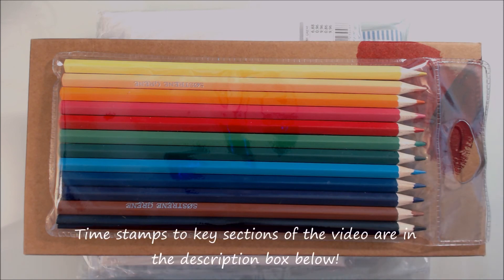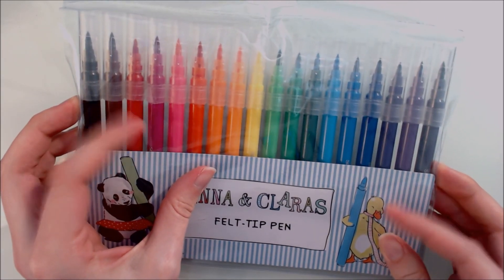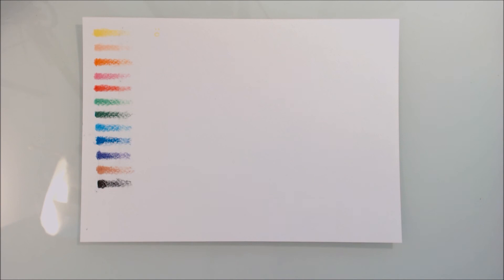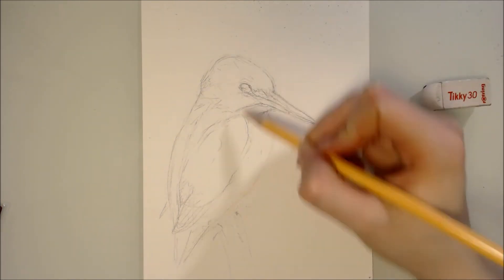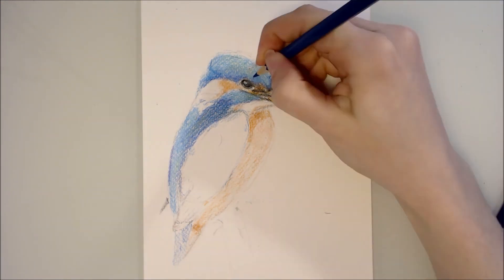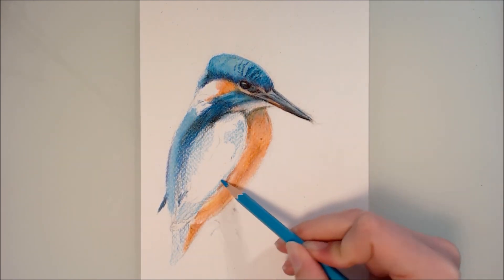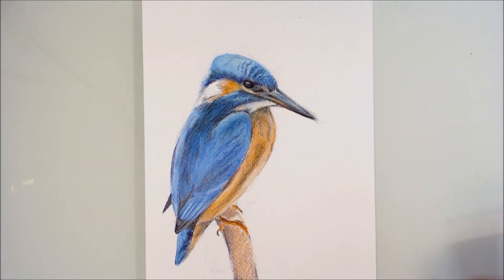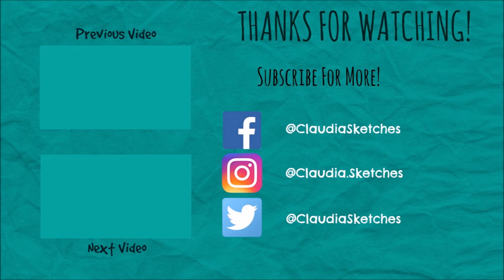Cheap Art Supply HAUL & CHALLENGE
Hello guys! In this video I'll be showing off some of the cheap arty goodies I picked up from a bargain shop! I'll then be using some of these inexpensive supplies to see what I can create, and how they compare to something a little more costly.

Do you think expensive supplies are worth it- do you need high quality supplies to produce good art?

Haul: 0:25
Swatching: 2:40
Drawing: 4:48
Comparison between low and high quality supplies: 9:38
Summary: 12:12
Mentioned videos:
Materials:
Fabirano Pastello Pastel Paper
Assorted stationery
Prismacolor Premier CP White